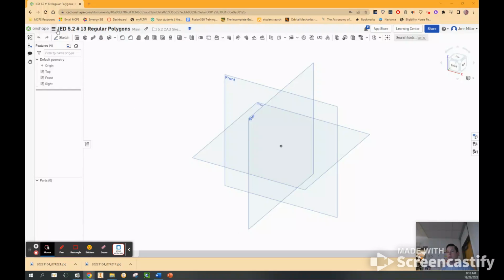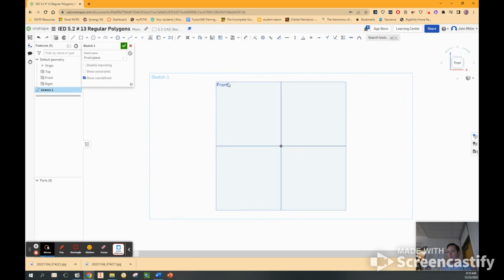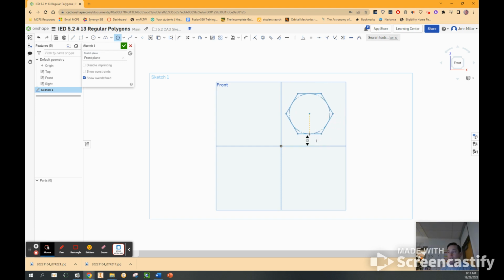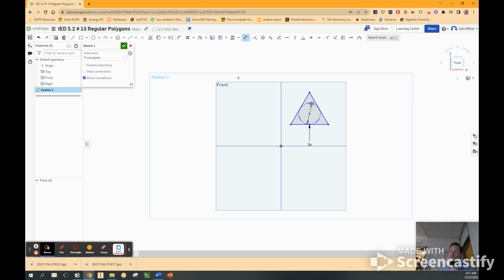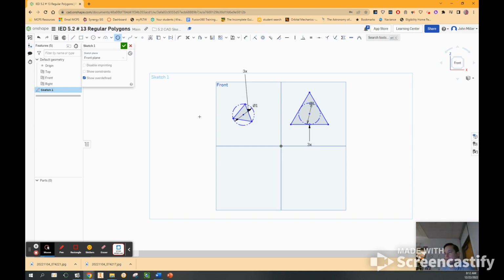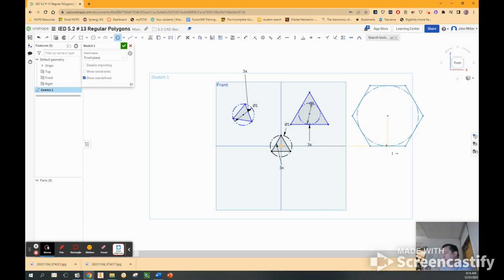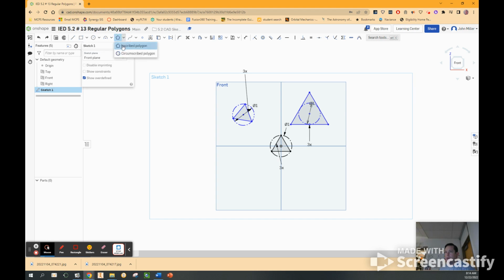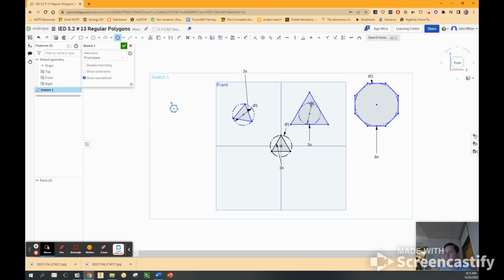IED PLTW 5.2 Onshape 2D sketches # 13 Regular Polygons